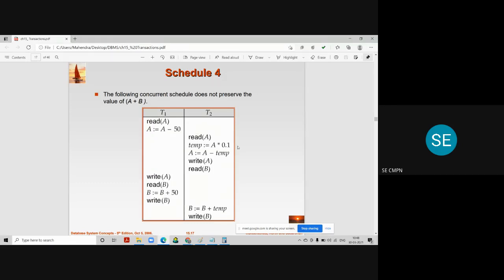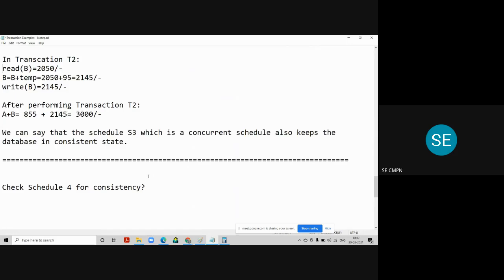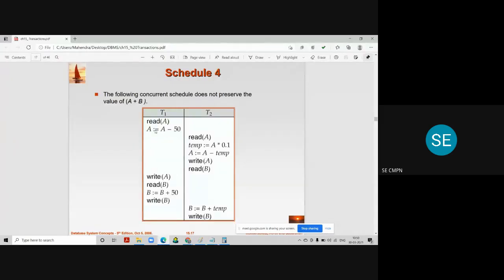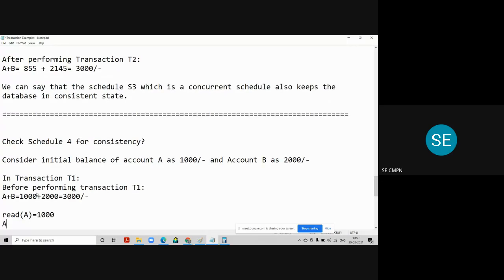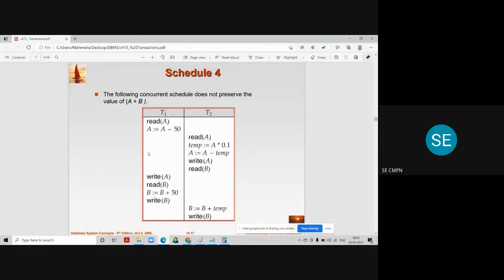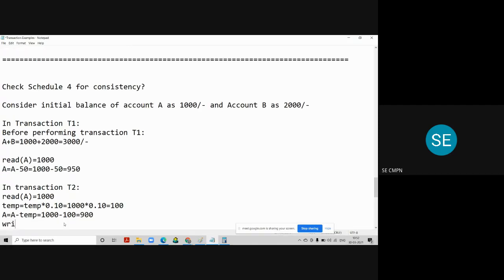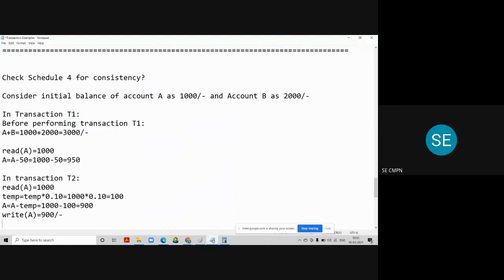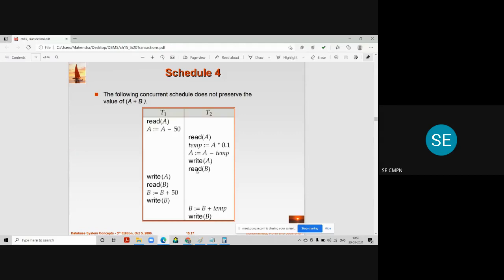Consistency check for Concurrent schedule 4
In this video you will learn how to check the consistency of the database and also to check whether the concurrent schedule S4 keeps the database in consistent state or not.